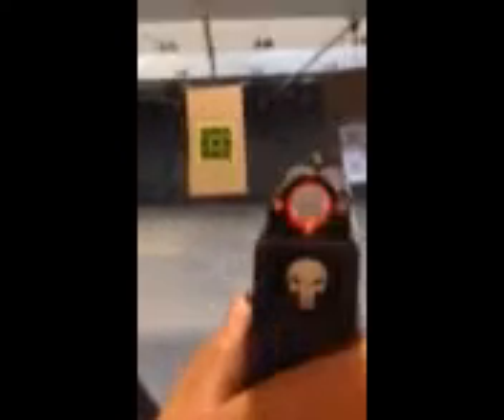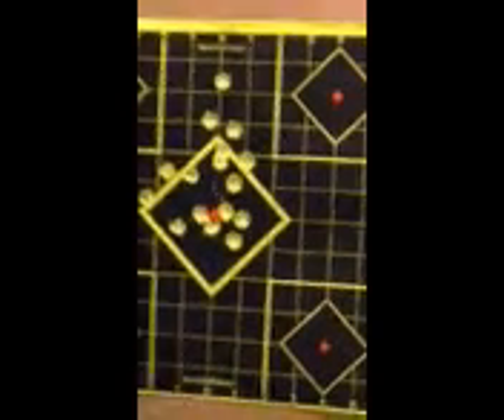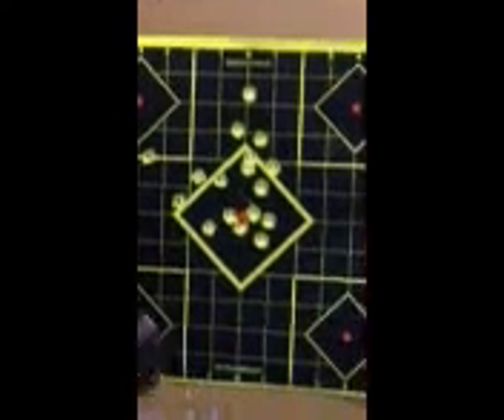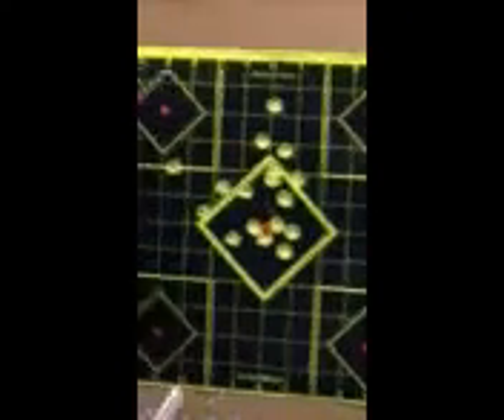Dead Ringer Snake Eyes Test Shoot 6/28/14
Mike from Dead Ringer sights just stopped by the range to let us try some of his Snake Eyes Glock sights! Here's our General Manager Josh trying these bad boys out on a G17 9mm.

"The target acquisition is faster than any other sight I've used. This goes for handguns, rifles, and shotguns. Dead Ringer sights are amazing. Try them in low light. They blow Trijicon out of the water." - Josh